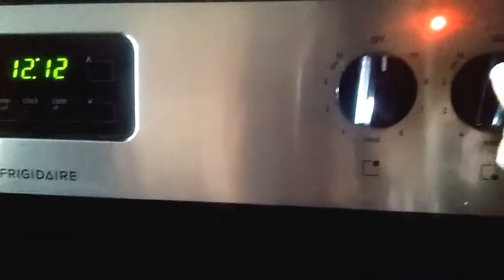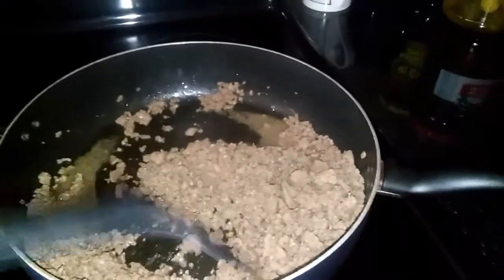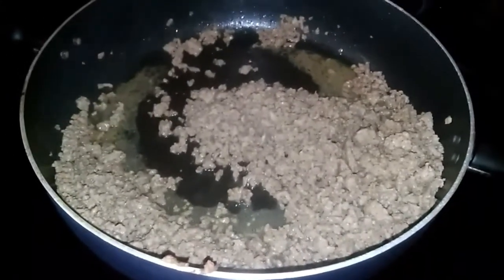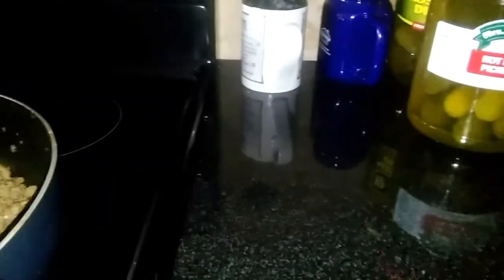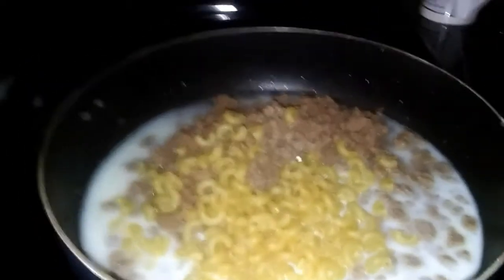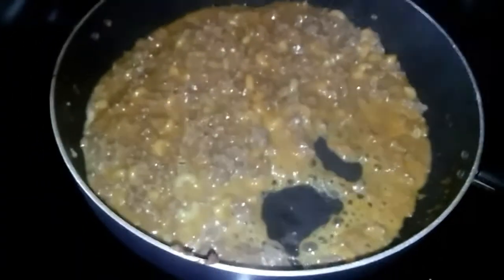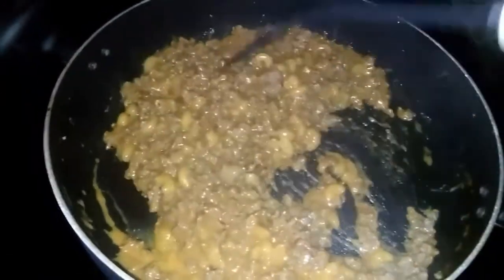BACON CHEESEBURGER HAMBURGER HELPER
Keep Filling Us Up With Request

Challenges| Pranks| Reaction vids| Cooking vids| DIY vids| Game Plays|Story Time Coming Soon| Vloging Coming Soon!

Thank You All For Giving Us So Much Love And Support!!! We Love And Appreciate Everyone Of You❤